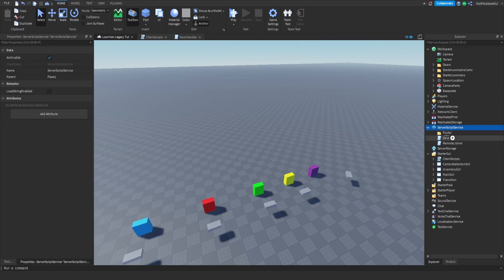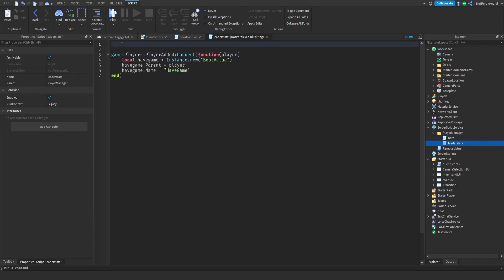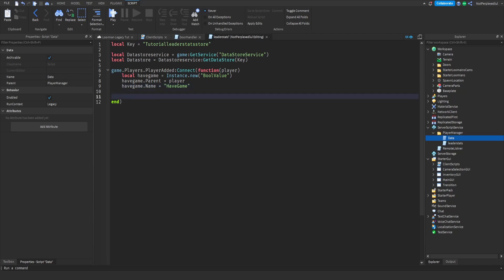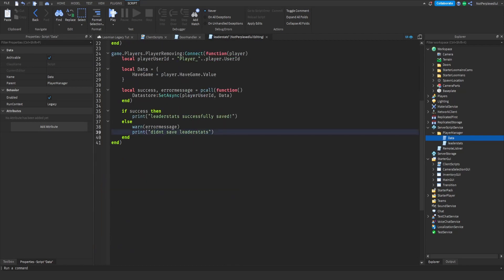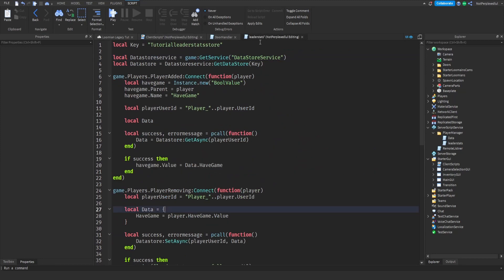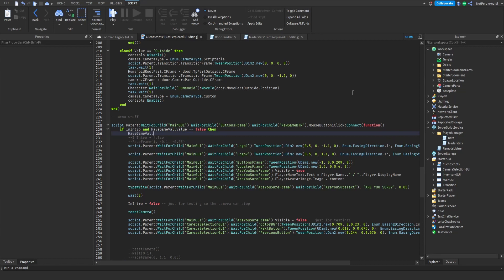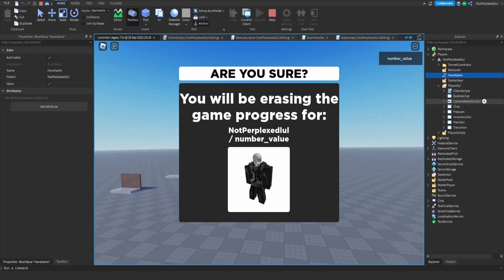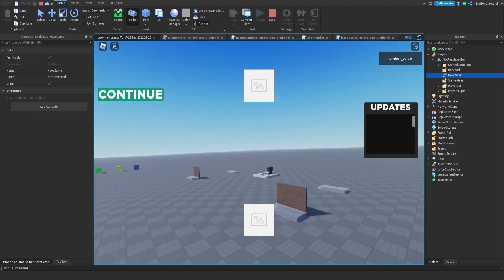[UPDATED] ROBLOX STUDIO Tutorial | How To Make A Battle System Like Loomian Legacy Part 8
hiya In this video, I'll Be Making A Tutorial On How To Make an UPDATED Battle System Like Loomian Legacy! Part 8